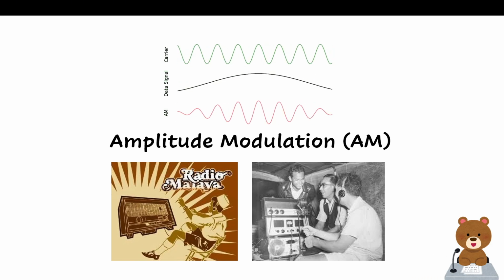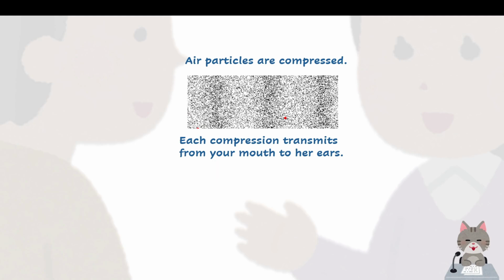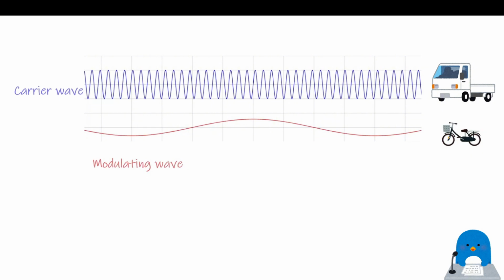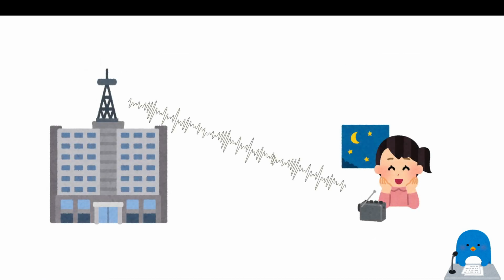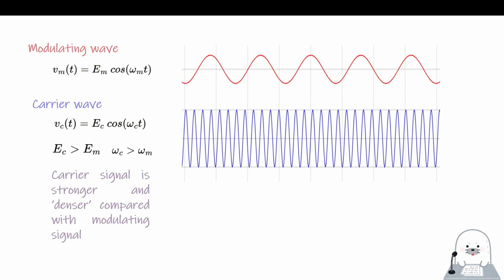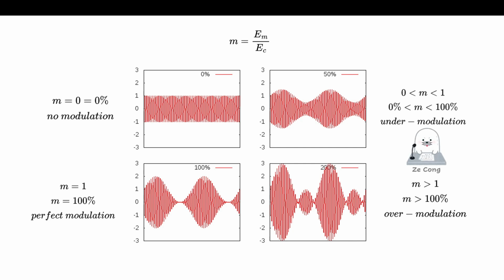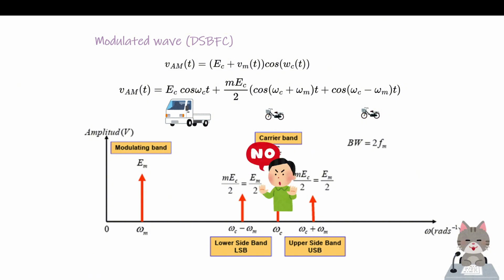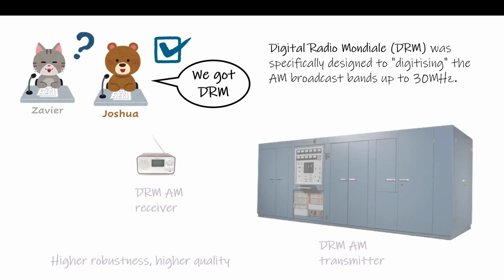What's Amplitude Modulation?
UTM SKEE3533/SEEU3533 COMMUNICATION PRINCIPLES
SECTION 8 25/26 GROUP ASSIGNMENT